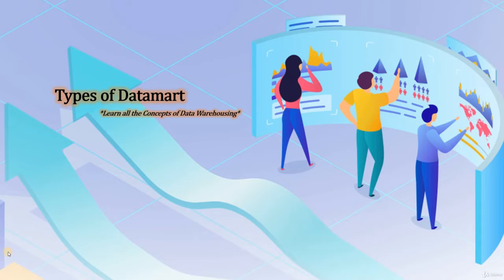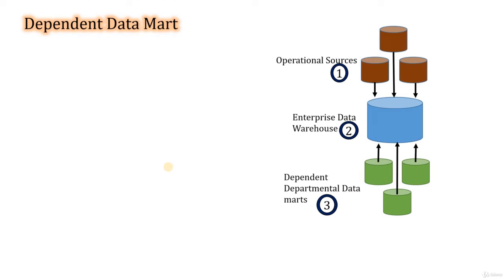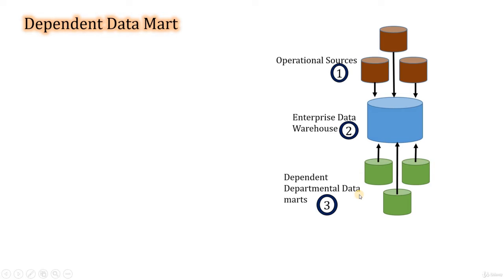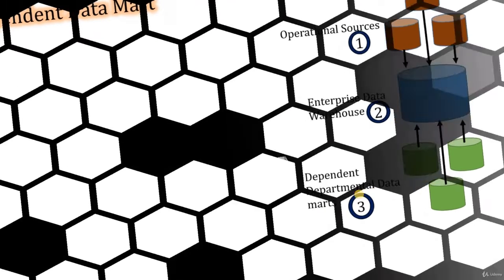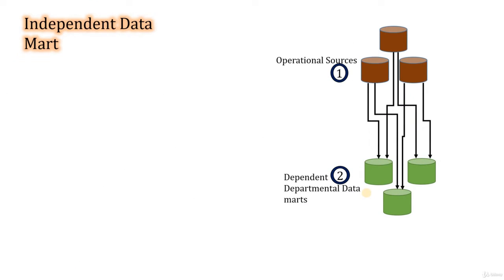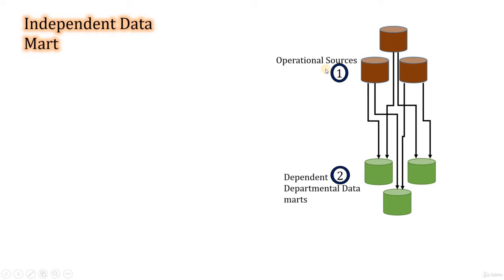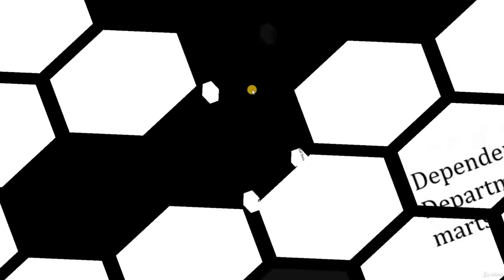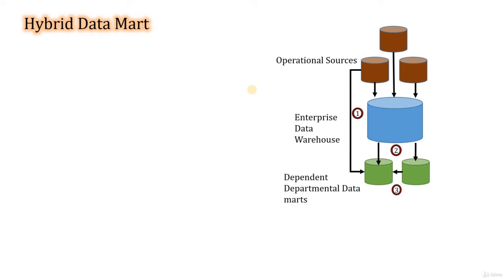Topic 11 - What is Data Mart, Types & Examples: Chapter 3 - Types of Data Mart